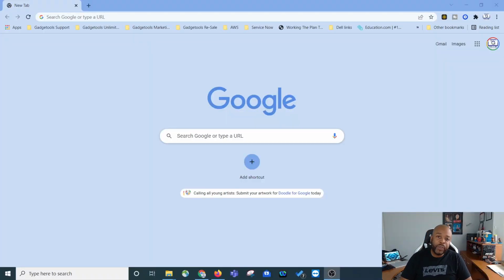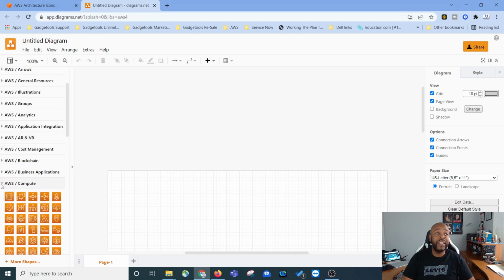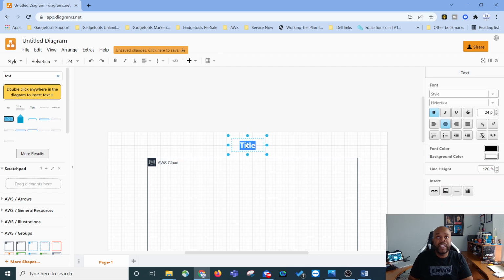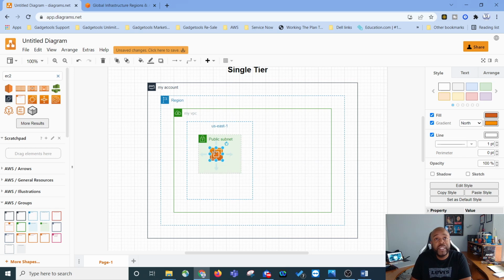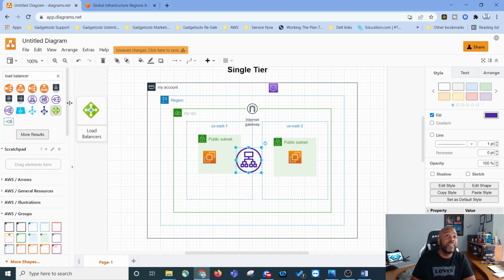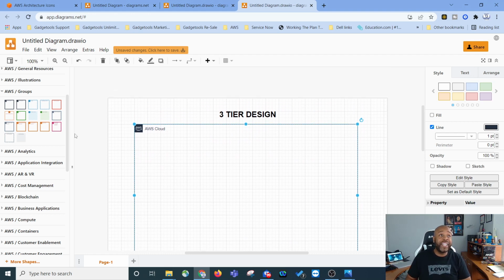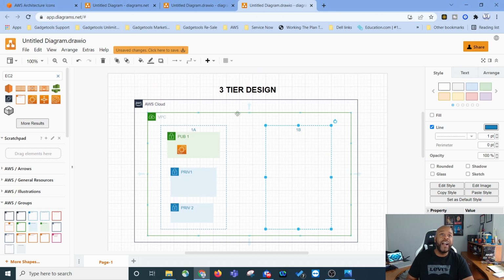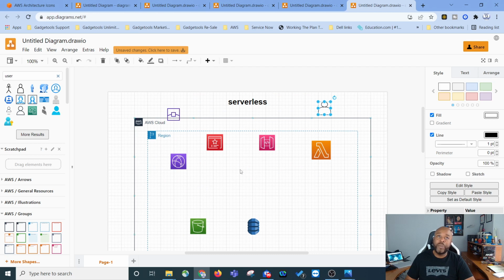Cloud Architecture diagraming | Creating Cloud Architectur Diagrams for Beginners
Are you looking to create a clear and efficient diagram of your cloud architecture? Look no further! In this tutorial, we will walk you through the process of creating a cloud architecture diagram, using some of the most popular tools available. From determining your use cases and identifying your assets, to creating detailed diagrams of your system and network architecture. By the end of this video, you'll be able to create professional and informative diagrams of your cloud infrastructure, making it easy to understand and communicate with your team. Whether you're new to cloud architecture or a seasoned veteran, this tutorial is for you. Watch now and take your cloud architecture diagraming to the next level!